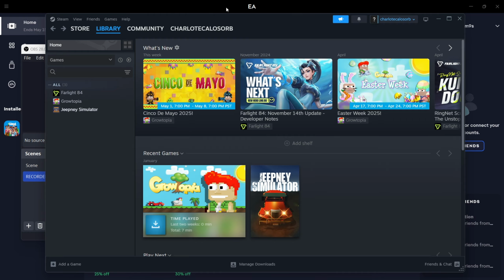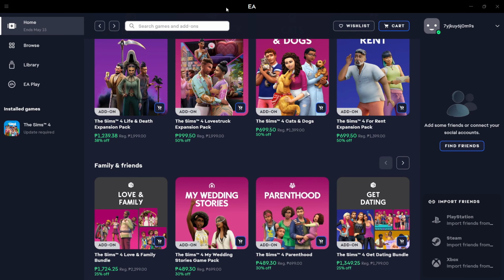How to Unlink Everything on Steam 2025 (FULL GUIDE)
Want to remove all linked accounts from Steam? In this updated 2025 guide, we’ll show you how to unlink everything on Steam—including connected services like Xbox, PlayStation, EA, Facebook, and more. Whether you're switching accounts or tightening your privacy, this step-by-step tutorial walks you through managing your linked accounts from your Steam settings.

🎮 Works for both desktop and Steam web browser users.

🔒 Includes tips on securing your Steam account and managing third-party app permissions.